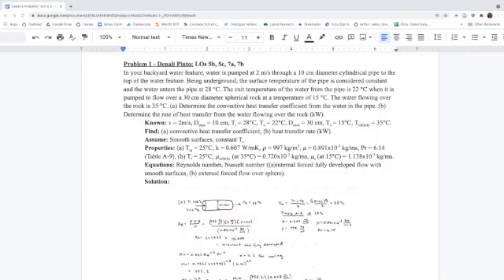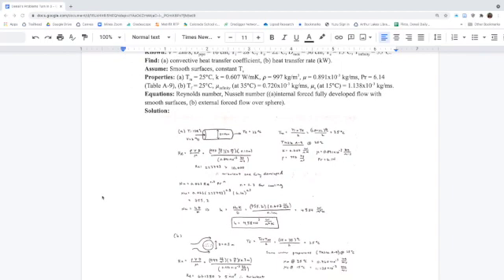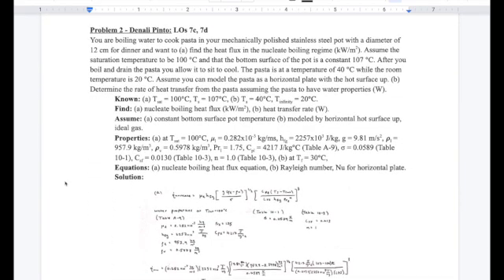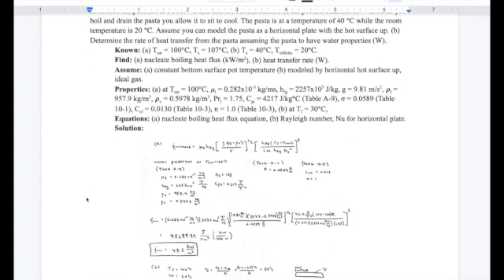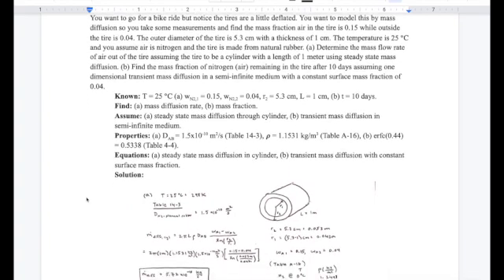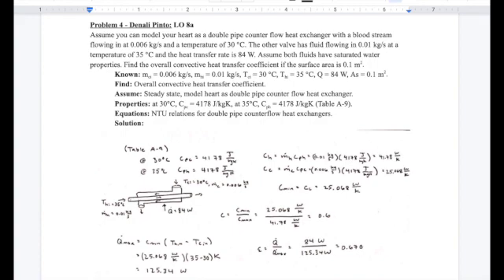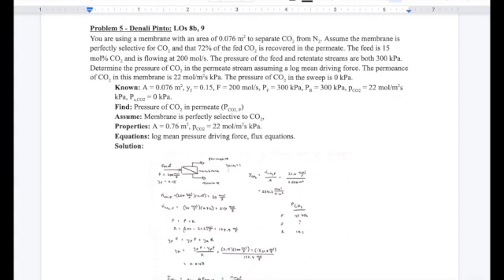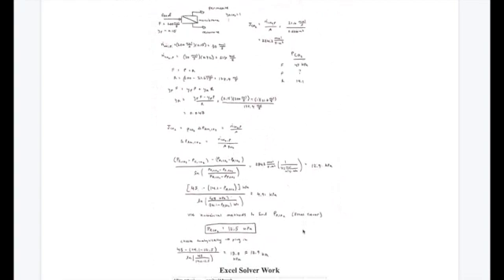Denali Pinto Heat and Mass Project 3